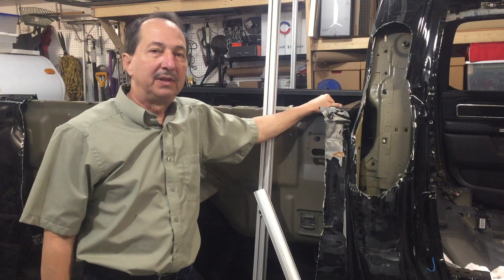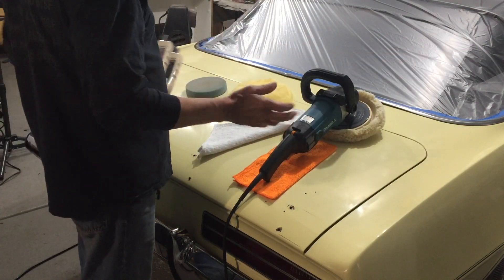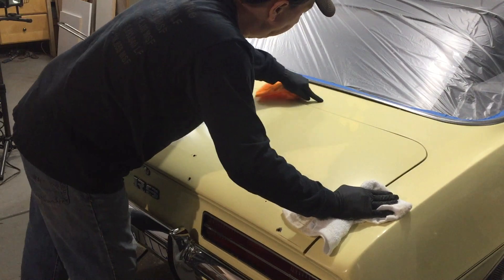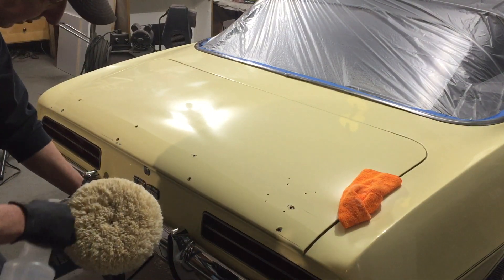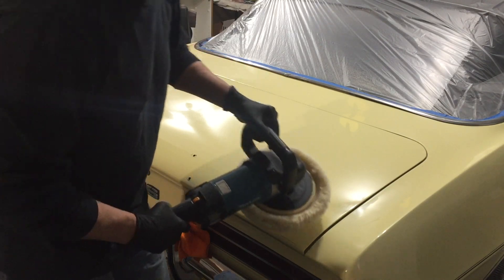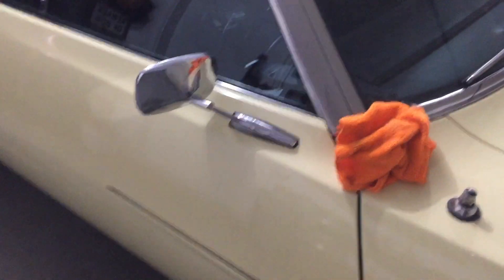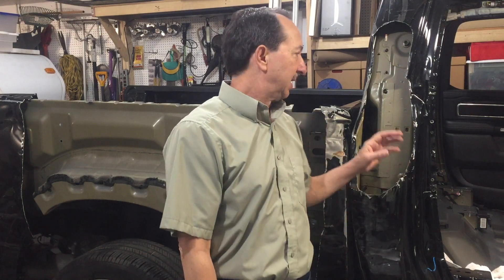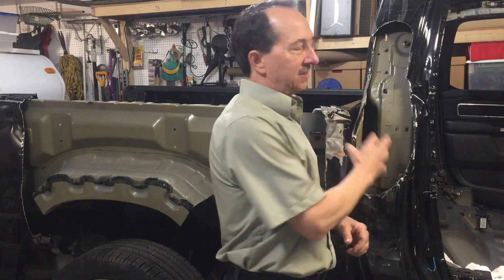1969 Camaro RS Convertible. Buffing and Polishing 35 Year Old Paint.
In this episode of the Camaro build I will buff and polish the color sanded finish. Beautiful shine on 35 year old paint with a perfectly aged look.